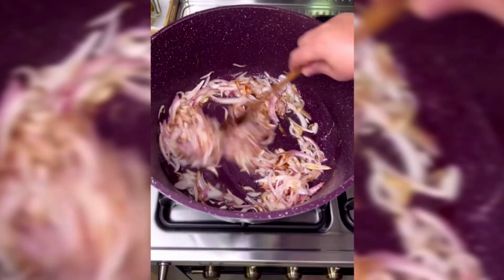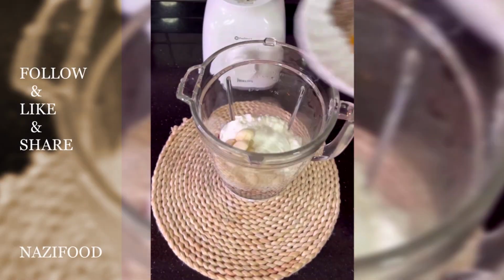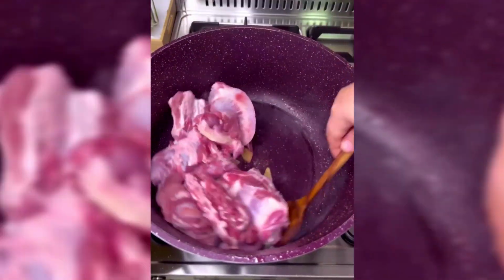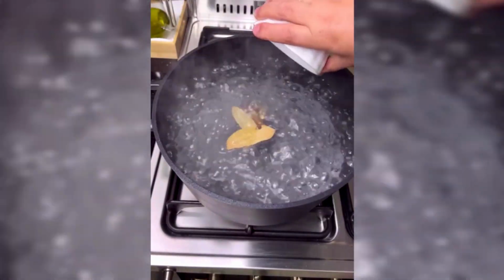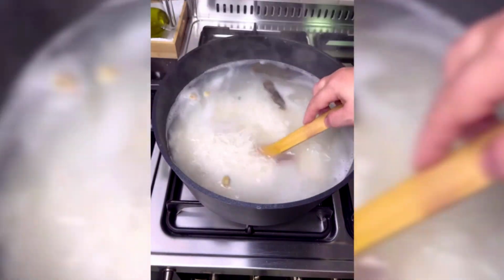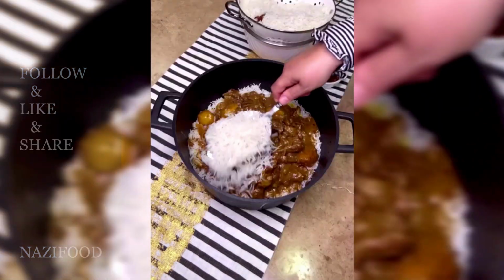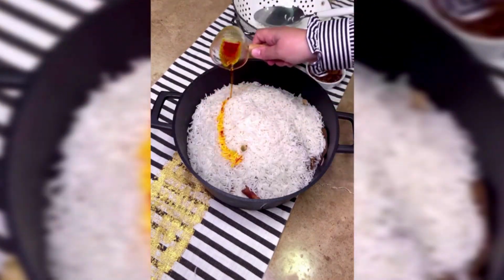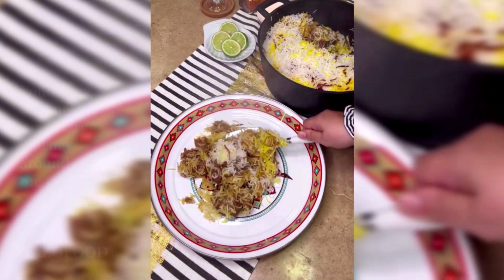Adeni Zurbian Recipe Delight-Savor Authentic Yemeni Flavor | رسپی غذای یمنی_زوریبان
Adeni Zurbian Recipe - Yemeni Dish

Ingredients for 5 servings:

5 cups rice
Rice spices: cinnamon sticks, 3 cardamom pods, 3 cloves, and 2 bay leaves
1 kilogram lamb meat
4 onions
1 cup yogurt
8 cloves garlic
1 piece fresh ginger
3 cups boiling water
2 medium potatoes
Meat spices:
1 bay leaf
1 tablespoon ground cumin
1 tablespoon ground coriander seeds
1 tablespoon turmeric powder
1 tablespoon black pepper
½ tablespoon ground cardamom
½ tablespoon ground cinnamon
½ tablespoon ground cloves
Saffron, steeped as desired
Salt to taste
Fried onions for garnish
Instructions:

Start by thinly slicing 3 onions and frying them in oil until golden brown. Then, mix the fried onions with yogurt, garlic, ginger, and the meat spices in a blender.
Next, fry the pieces of meat along with the bay leaf in a pan, then add the yogurt mixture to it. Add 3 cups of boiling water and let it simmer over medium heat for 2 to 3 hours. In the last hour of cooking, dice 2 potatoes and add them to the pot.
Now, add salt, cloves, cinnamon sticks, bay leaves, and cardamom pods to boiling water. Then add the rice and cook until slightly tender. Drain the rice.
In a separate pot, pour some oil and layer the rice and meat mixture. Sprinkle some steeped saffron on top and let it simmer for 30 to 40 minutes. Then transfer to a serving dish and garnish with fried onions.
رسپی زریبان عدنی- غذای یمنی
مواد لازم برای5 نفر:
5 پیمانه برنج
ادویه های برنج: چوب دارچین، 3 عدد هل، 3 عدد میخک و دو عدد برگ بو
1 کیلو گوشت گوسفندی
4 عدد پیاز
1 پیمانه ماست
8 حبه سیر
1 تکه زنجبیل تازه
3 پیمانه آب جوش
2 عدد سیب زمینی متوسط
ادویه های گوشت:
1 عدد برگ بو
1 قاشق غذاخوری پودر زیره
1 قاشق غذاخوری پودر تخم گیشنیز
1 قاشق مرباخوری زردچوبه
1 قاشق مرباخوری فلفل سیاه
½  قاشق مرباخوری پودر هل
½  قاشق مرباخوری پودر دارچین
½  قاشق مرباخوری پودر میخک
زعفران دم کرده به مقدار دلخواه
نمک به مقدار دلخواه
پیازداغ برای تزیین
طرز تهیه:
 ابتدا 3 عدد پیاز را خلالی کرده و با روغن در تابه خوب سرخ میکنیم تا قهوه ای رنگ شود. بعد پیاز داغ را همراه با ماست، سیر، زنجبیل و تدویه های گوشت داخل دسکریبشن در میکسر ریخته و خوب میکس میکنیم. بعد تکه های گوشت را همراه با برگ بو داخل  تابه تفت می دهیم و بعد مخلوط ماست را به آن اضافه کرده و 3 لیوان آب جوش اضافه میکنیم و روی حرارت متوسط بمدت 2 الی 3 ساعت میگذاریم بپزد. در 1 ساعت آخر پخت 2 عدد سیب زمینی را قاچ کرده و اضافه میکنیم.
حالا به آب درحال جوش نمک، میخک، چوب دارچین، برگ بو و هل را اضافه کرده و بعد برنج را اضافه میکنیم و کمی نرم شد آبکش میکنیم. سپس در یک قابلمه مقداری روغن ریخته و برنج و مخلوط گوشت را بصورت لایه لایه میریزیم و کمی زعفران دم کرده روی آن میریزیم و با دمکنی بمدت 30 الی 40 دقیقه میگذاریم تا دم بیاید. بعد در ظرف سرو کشیده و با پیازداغ تزیین میکنیم. نوش جان.

Other interesting videos:

Chicken Steak with Soy Sauce Recipe | استیک مرغ با سس سویا

Gilan Torsh Shamee Recipe-4K | رسپی شامی ترش گیلانی

Fish Tahchin with Herb Rice: A Flavorful Twist-4K | رسپی تهچین ماهی مجلسی

Mushroom Soup Recipe: A Savory Delight-4K | رسپی سوپ قارچ و شیر

Pizza Flavored Gazelle Horn Crepe: A Savory Twist on Tradition-4K | گوزلمه کرپ پیتزایی-غذای ترکیه ای

Egyptian-Shalto Kebab Recipe: Savory Delights from the Nile-4K | رسپی کباب مصری-شالتو

Savor the Royal Flavors: Shah Abbasi Polo Recipe-4K | رسپی پلوی شاه عباسی یا قیمه لاپلو

 Have a good time everyone 😊.